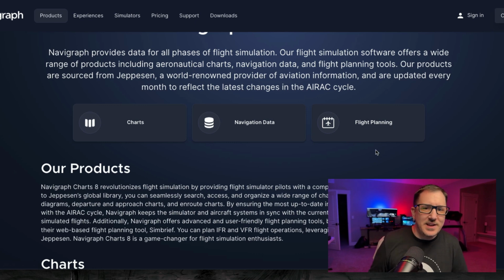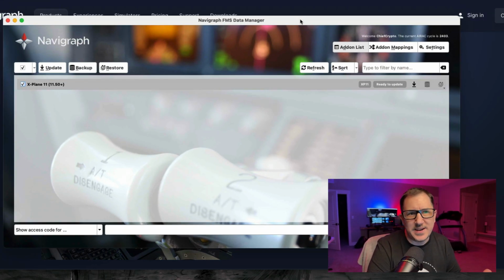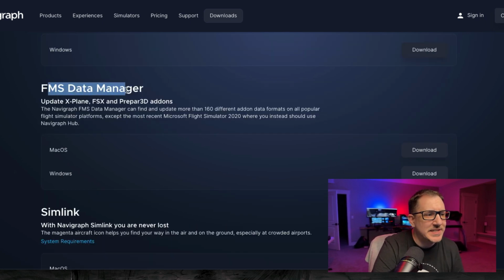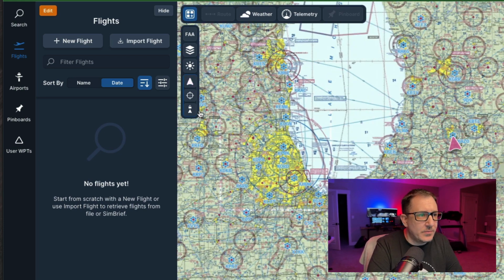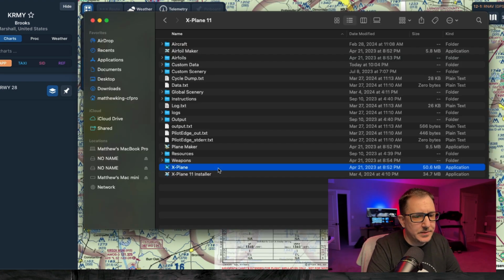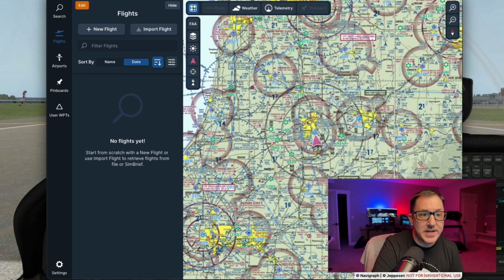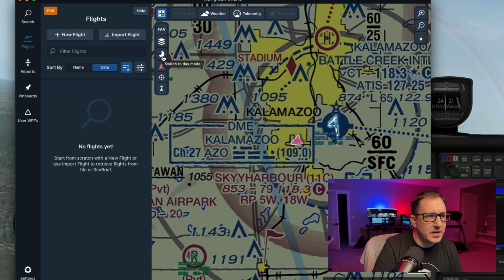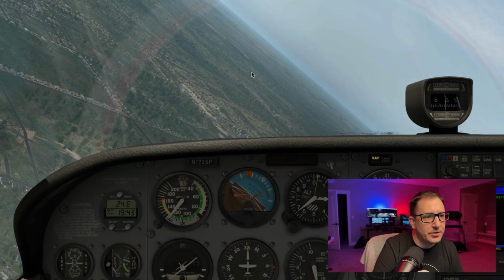Secret Moving Map Software For Your Home Flight Simulator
I found the unsung hero, the secret moving map software you need for your home flight simulator.

Looking to enhance your flight simulation experience? Discover Navigraph charts, like ForeFlight Mobile for flight simulators. Access moving maps and VFR charts from the comfort of your home cockpit.

00:00 Intro
00:39 Navigraph Charts
00:53 FMS Manager
01:36 Downloads
02:07 Charts
03:19 Loading XPlane
04:13 Moving Map Demo
05:49 FSExpo Sponsor
08:00 Outro